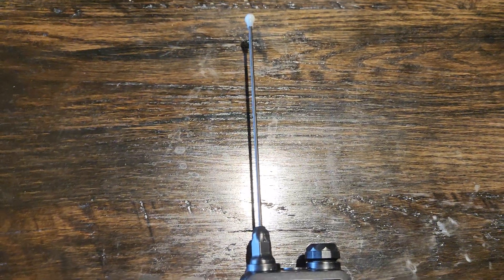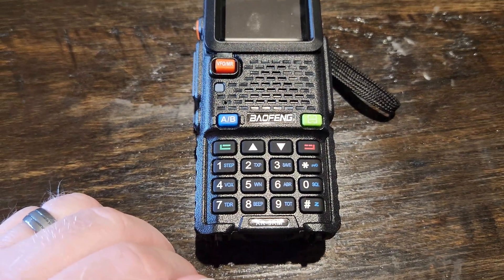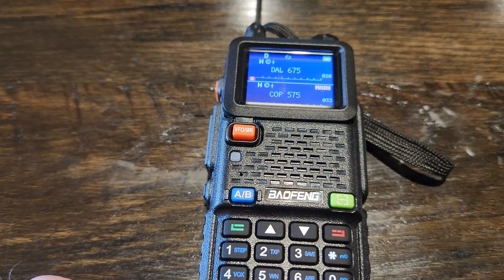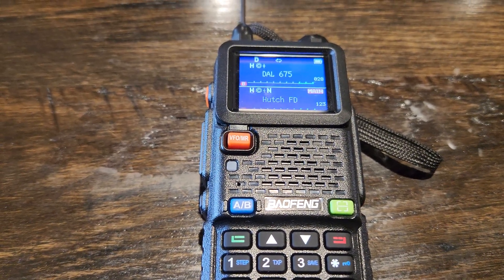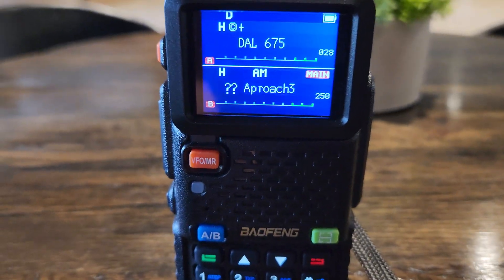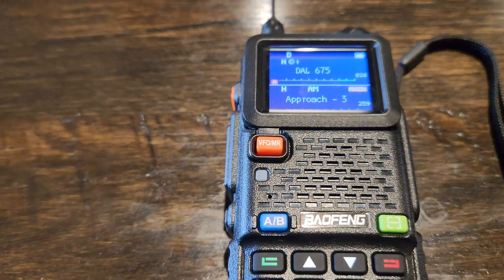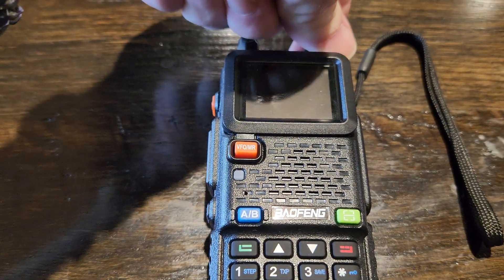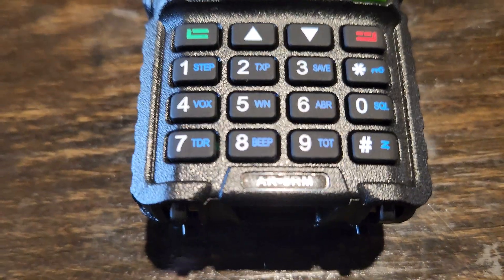First look at the Baofeng AR-5RM with a Signal Stuff mono band 440 Signal Stick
I have this setup for GMRS for emergency comms. It holds 999 channels. Air band friendly. Does roughly 10 watts on GMRS. USB C charging on the battery. Perfect for prepper comms.